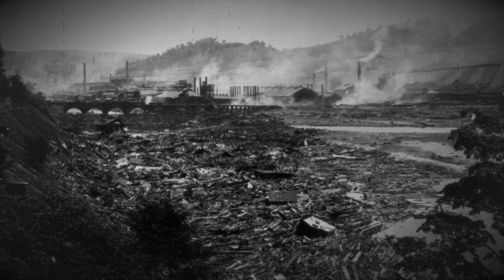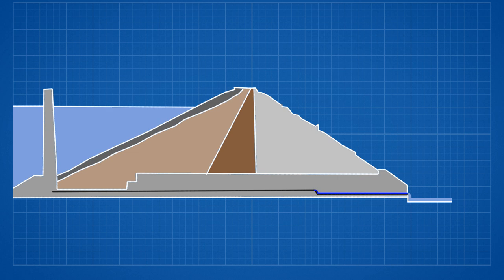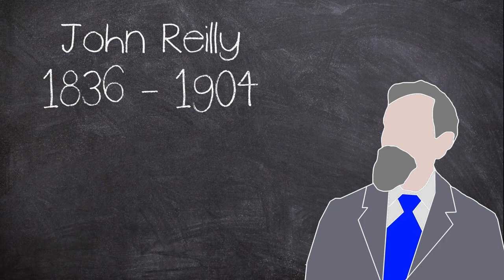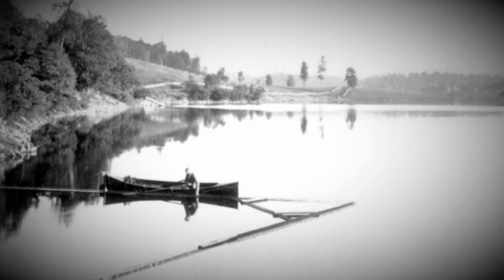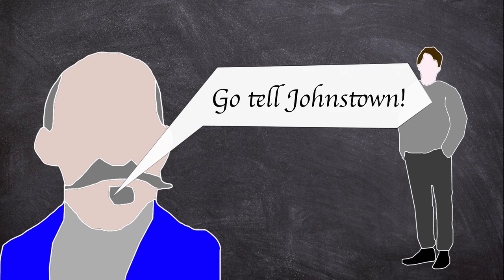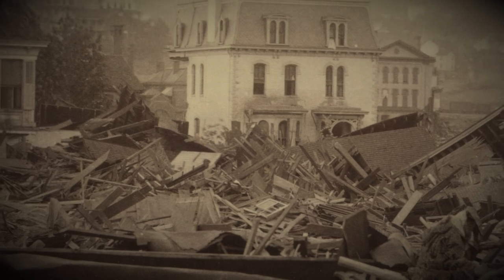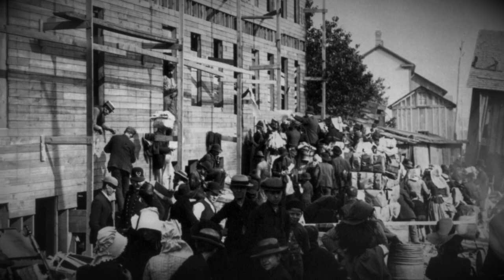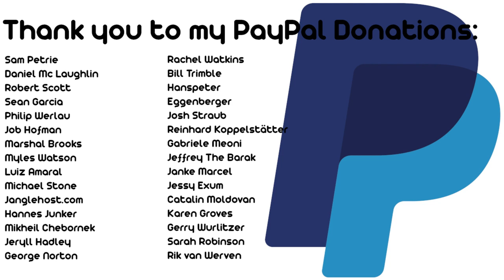The Johnstown Dam Disaster and Flood 1889 | A Plainly Difficult Documentary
The Johnstown Flood happened on Friday 31 May, 1889, after the catastrophic failure of the South Fork Dam, located on the south fork of the Little Conemaugh River, Pennsylvania, United States.

The dam failed after several days of extremely heavy rainfall, releasing 14.55 million cubic meters of water. With a volumetric flow rate that temporarily equaled the average flow rate of the Mississippi River, the flood killed 2,209 people.

00:00 Intro
00:52 Background
07:45 Disaster
12:05 Cause